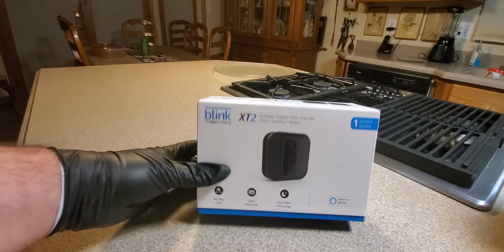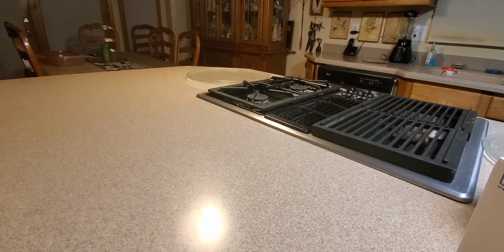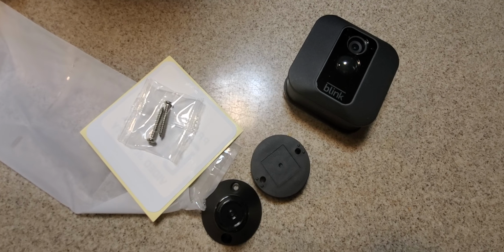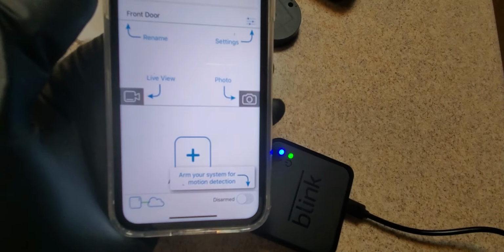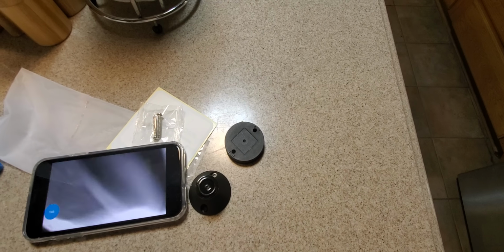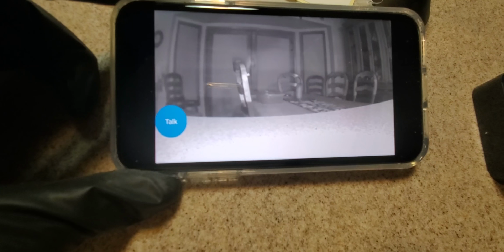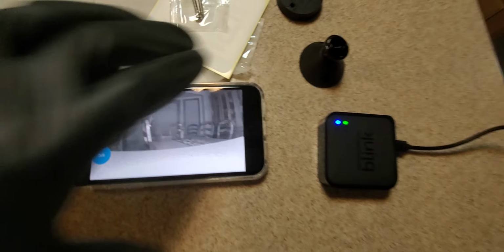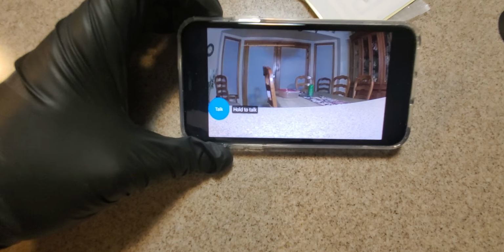Echo Dot & Blink XT2 Smart Security Camera (EPISODE 2820) Amazon Prime Unboxing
Echo Dot (Charcoal) with Blink XT2 Outdoor/Indoor Smart Security Camera - 1 camera kit

MORE GOODIES

30days free amazon music

2 FREE audible books Amazon Kindle

(MSTOUT2AC150)

10 dollars off YummyBazzaar